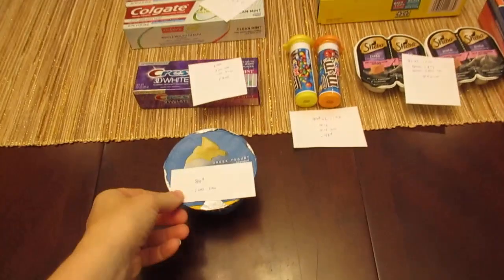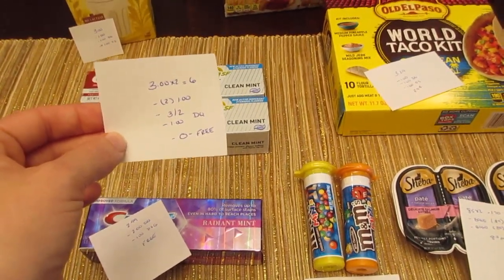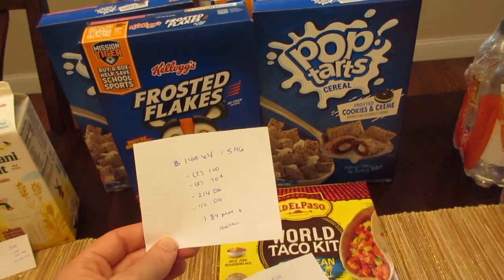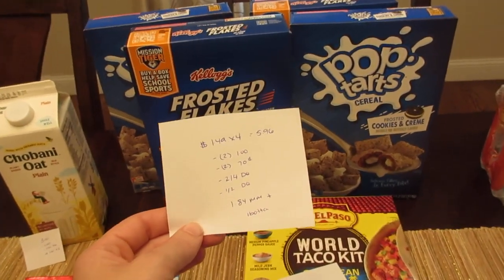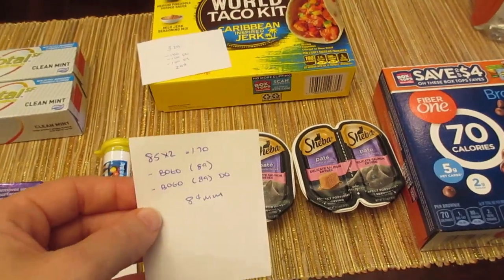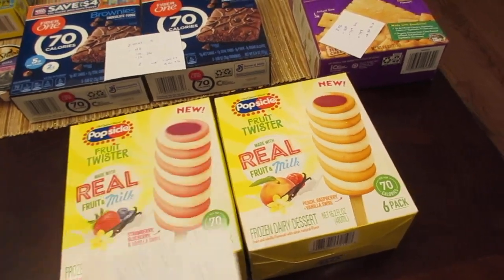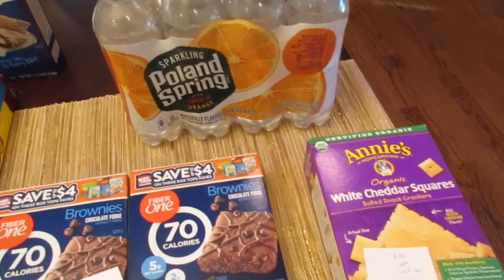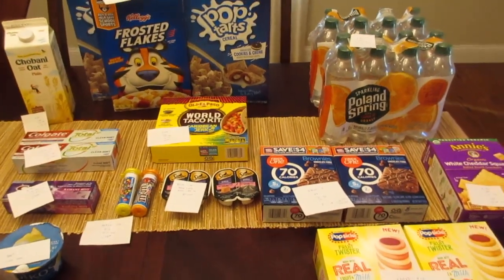Stop and Shop Weekly Deals September 4 2020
Here are my weekly Stop and Shop deals.